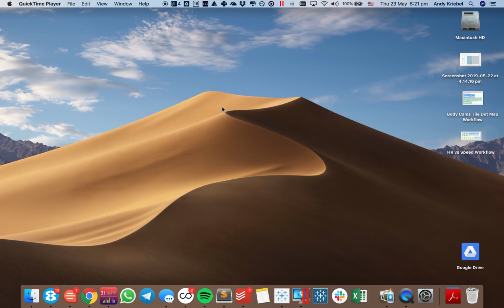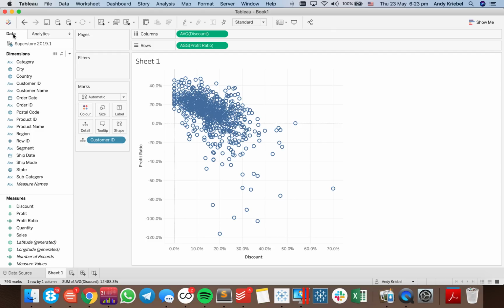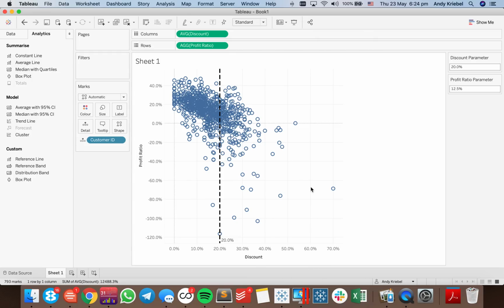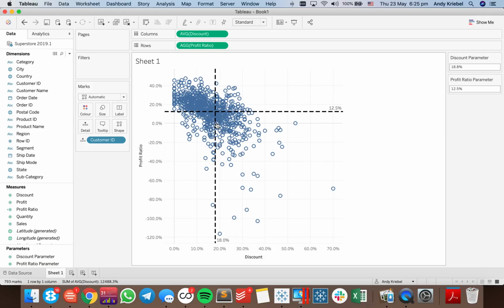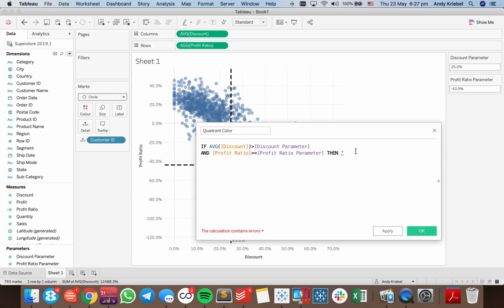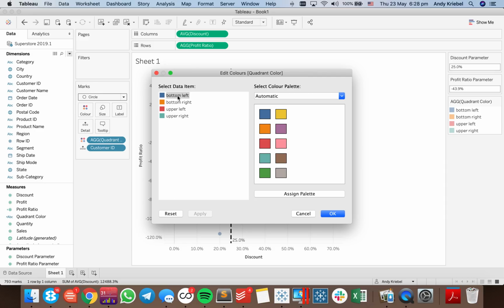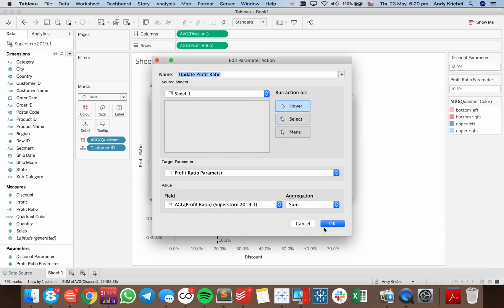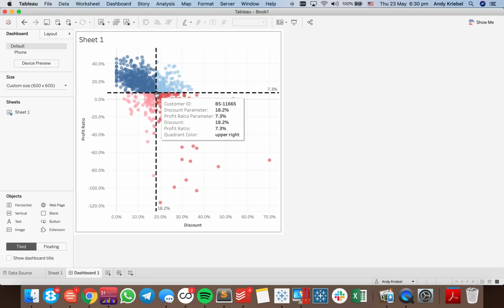How to Create an Interactive Quadrant Chart with Parameter Actions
In this video, I show you how to use parameter actions to create a dynamic quadrant chart, that is, one that updates are you hover over a mark.